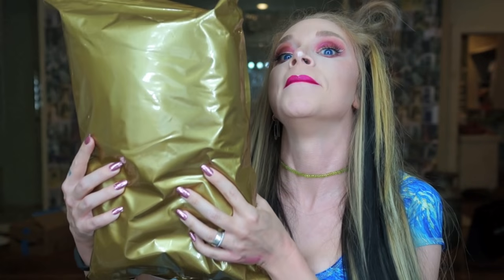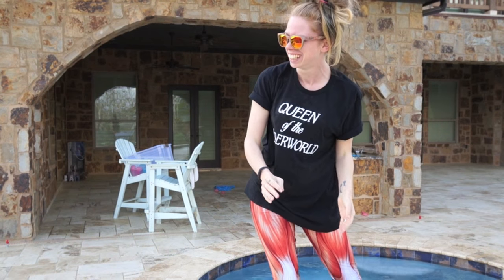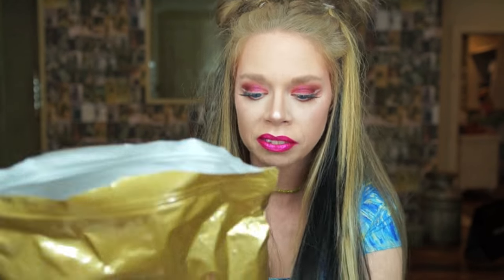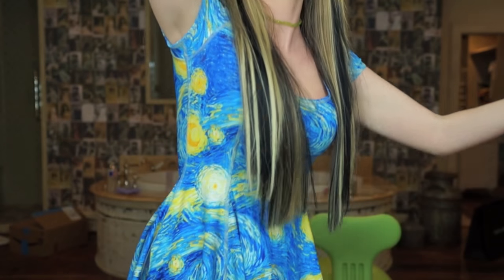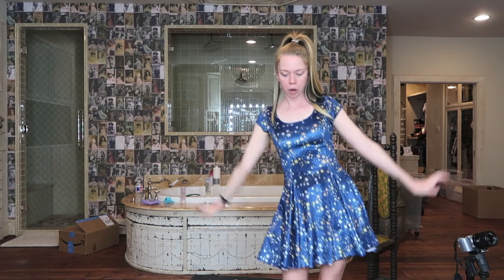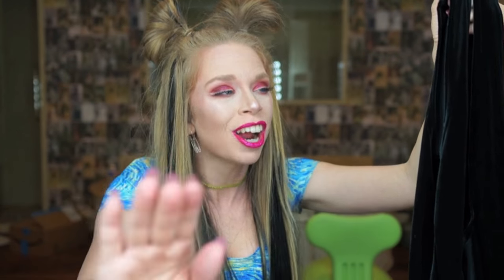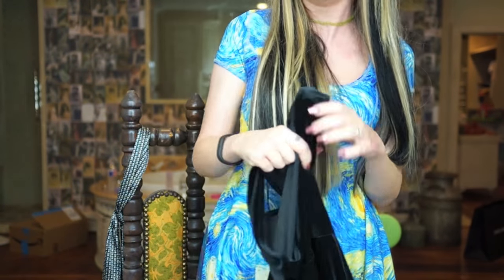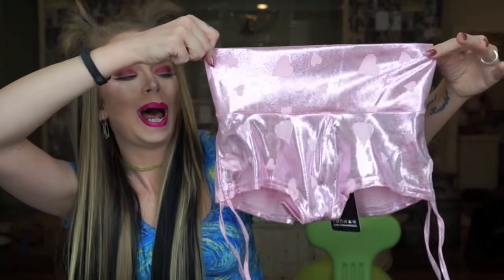BLACK MILK CLOTHING- TRY ON HAUL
WANNA SEND ME MAIL?  SEND IT HERE!:
GRAV3YARDGIRL
PEARLAND, TEXAS
77588